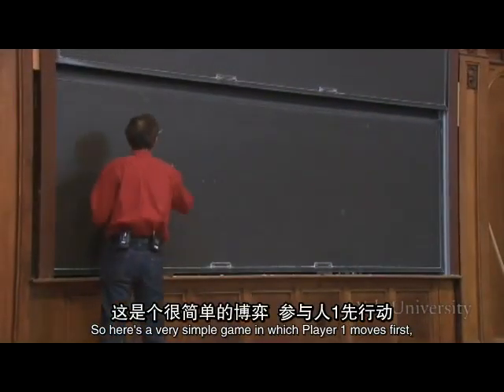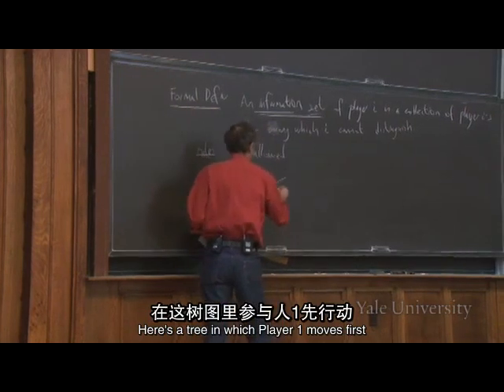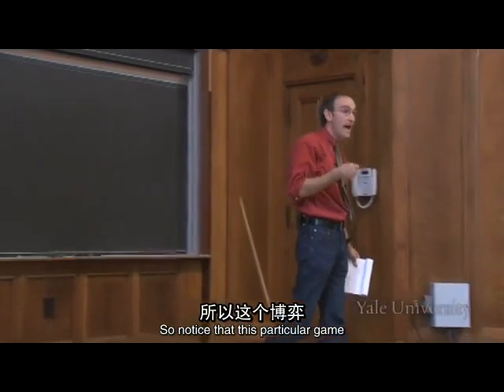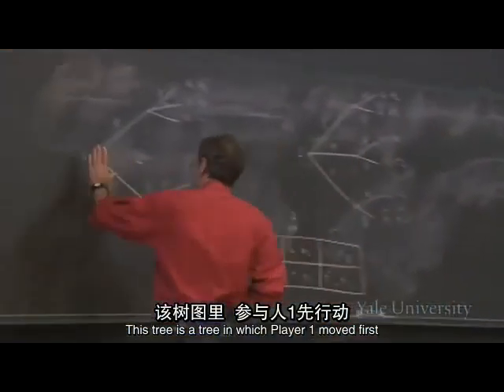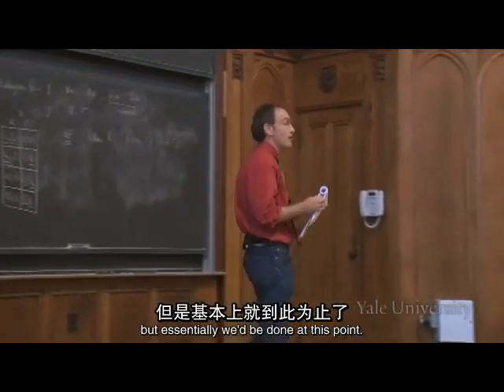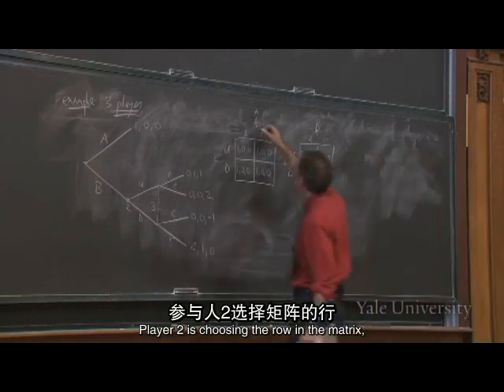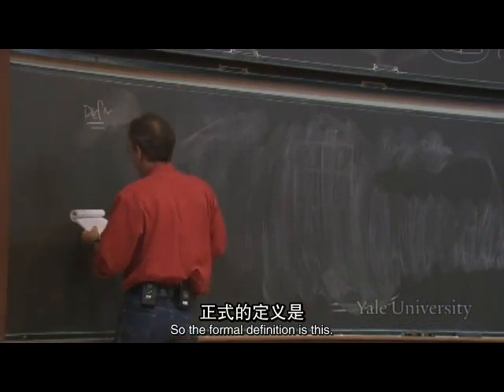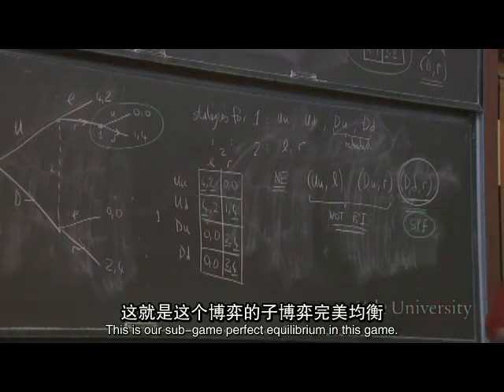18 第18集 信息集和子博弈完美